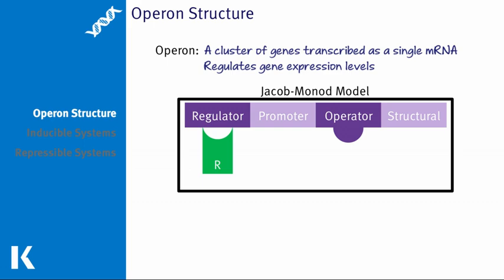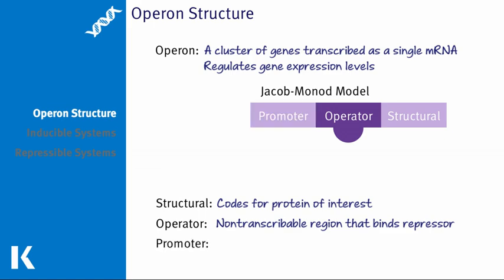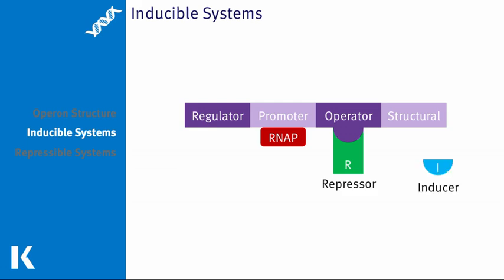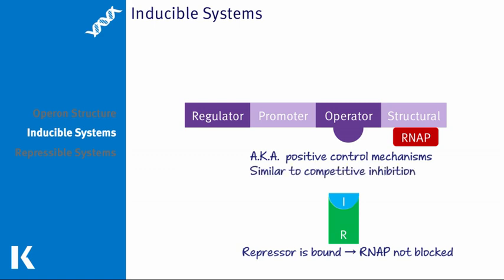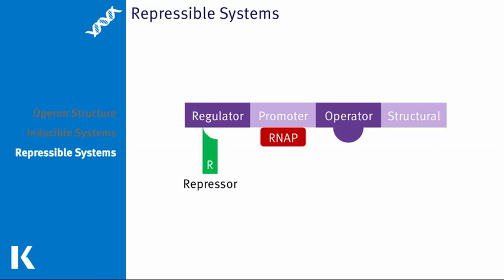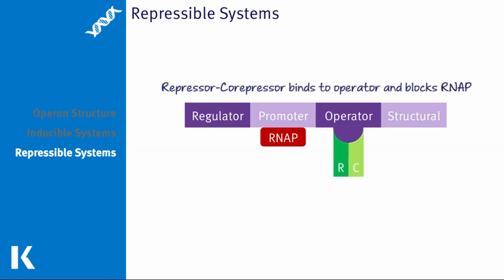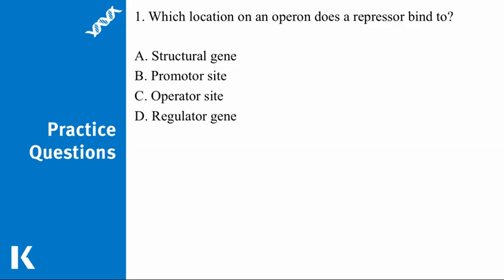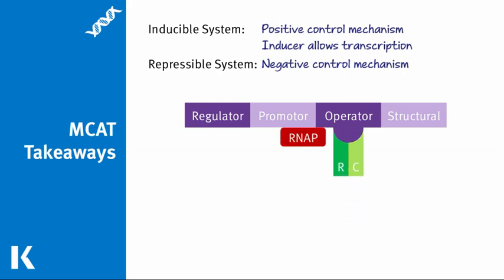Control of Gene Expression in Prokaryotes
Cell Cycle and Mitosis: How Cells Grow, Divide, and Renew Life

Explore the cell cycle and mitosis, the essential processes that allow cells to grow, replicate DNA, and divide into identical daughter cells. This video breaks down each stage with clear visuals, making it easy to understand how cells maintain genetic stability and drive growth in all living organisms.
In this video, you’ll learn:
• The main phases of the cell cycle — G₁, S, G₂, and M phase
• How DNA replication prepares cells for division
• The stages of mitosis — prophase, metaphase, anaphase, and telophase
• The role of cytokinesis in completing cell division
• How checkpoints and regulatory proteins ensure proper division
Perfect for biology and life science students, this video simplifies complex cellular processes into engaging, easy-to-follow concepts.